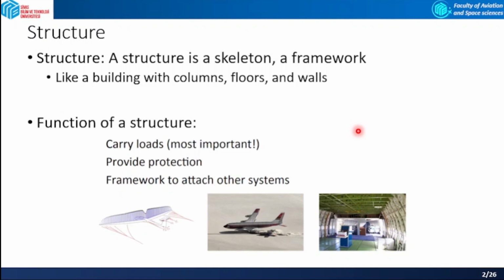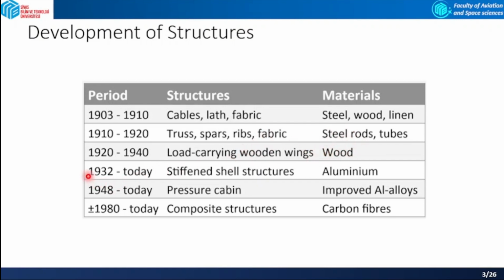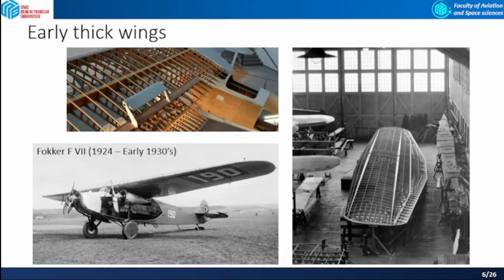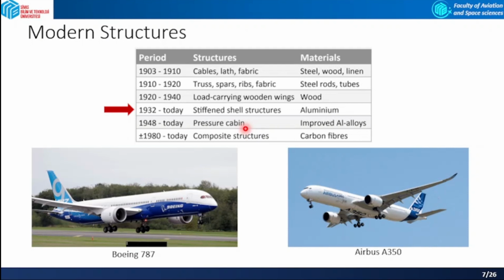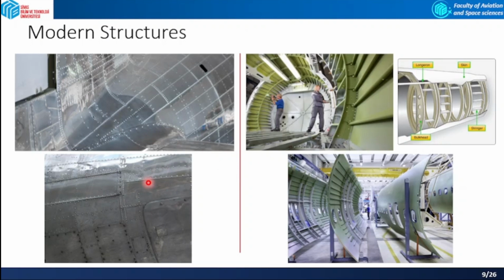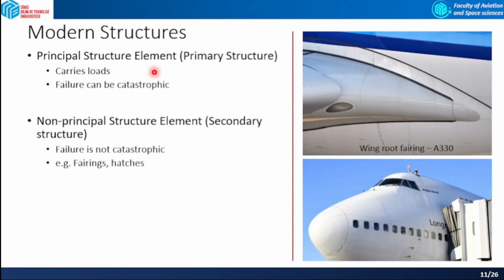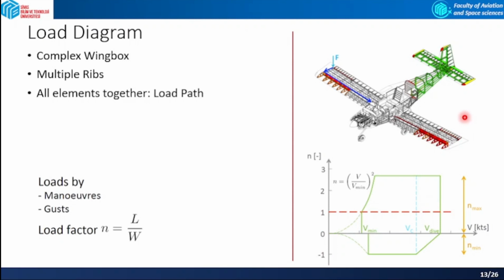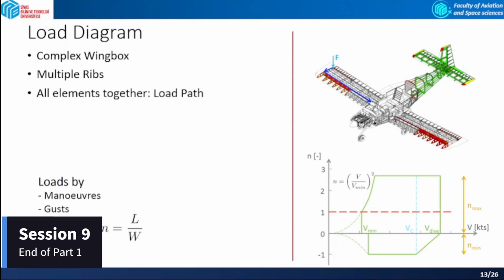AEE_104_S09_Part01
PRINCIPLES OF AERONAUTICAL ENGINEERING
AEE104
Sivas Bilim ve Teknoloji Üniversitesi
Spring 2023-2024